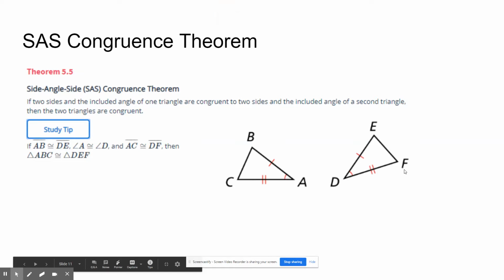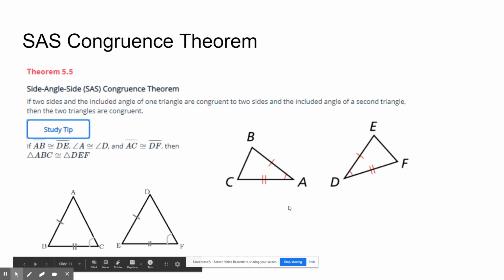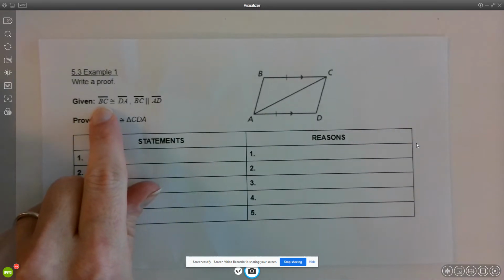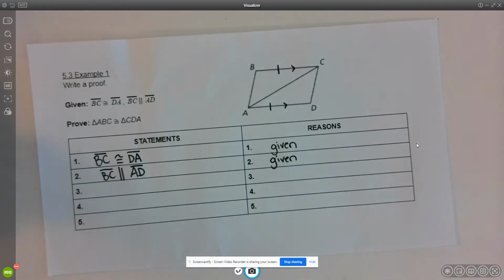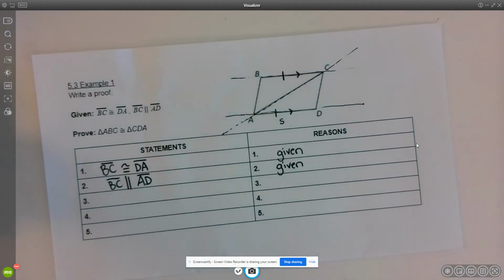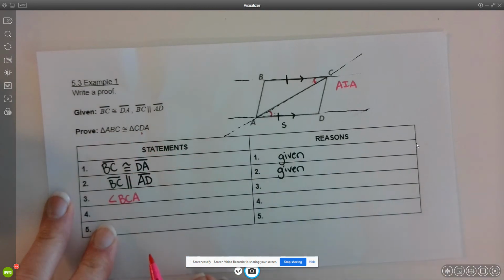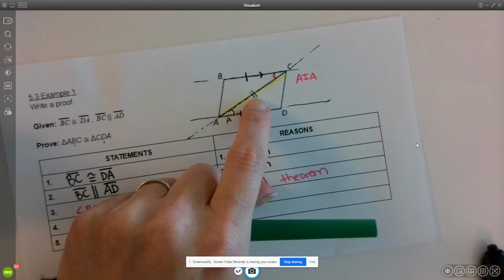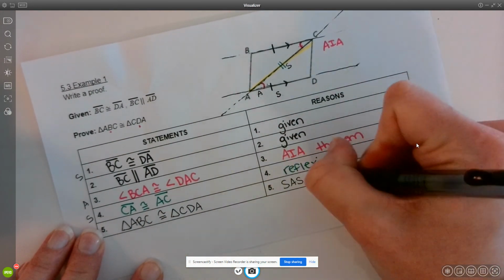5.3: Extra Example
5.3: Extra Example